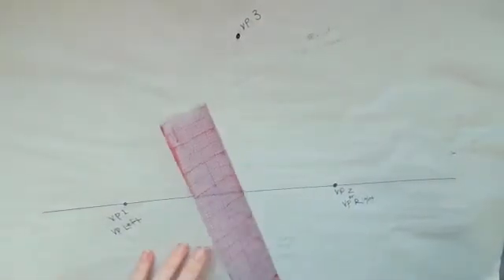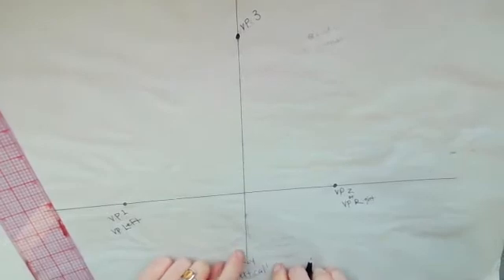3 point worm's eye